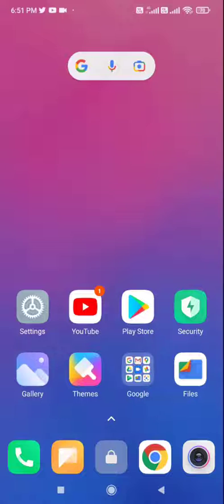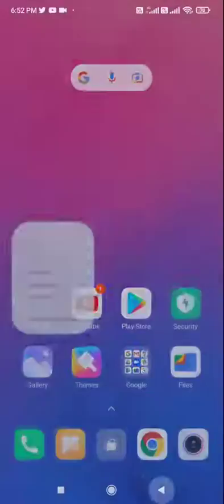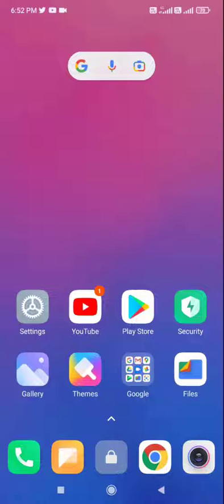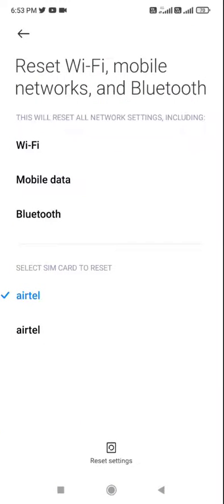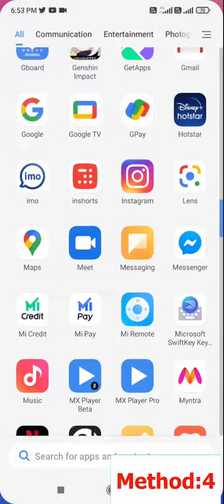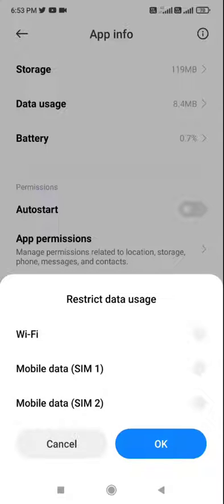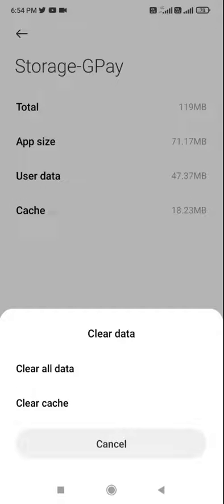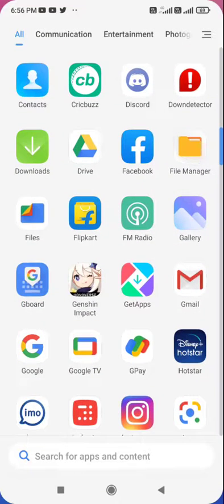How to Fix All Error of Google Pay “Couldn’t Check bank Balance”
Fix “Couldn’t Check Bank Balance” Error of Google Pay in Android Phone

Your bank’s servers didn’t respond. Please try again later,
Servers unavailable.  We’ll be back soon
Something went wrong at the bank’s servers.  Please retry.. Error code: (IR),
Couldn’t reach servers,
Can’t detect the SIM Card,
Your bank unable to get your account balance,
Can’t find account with your mobile number,